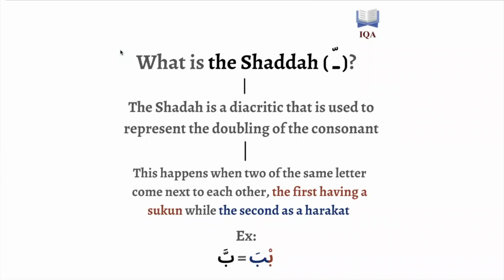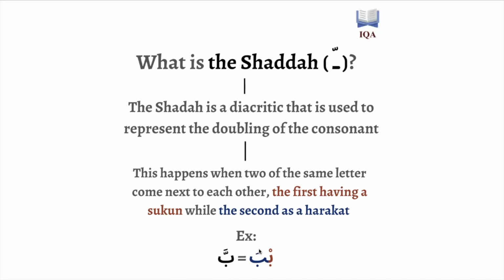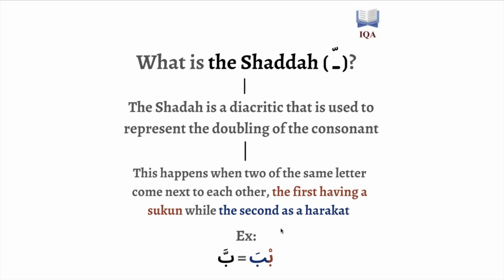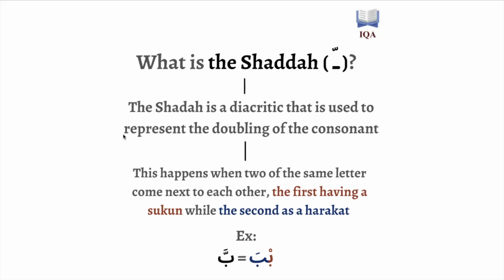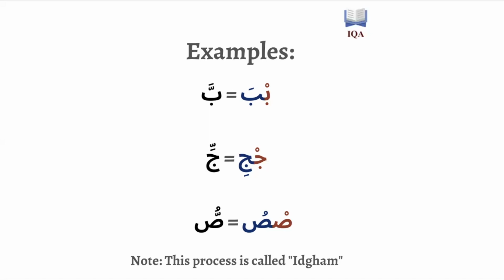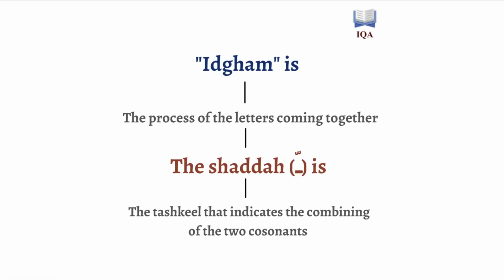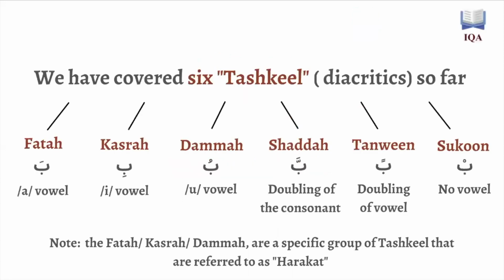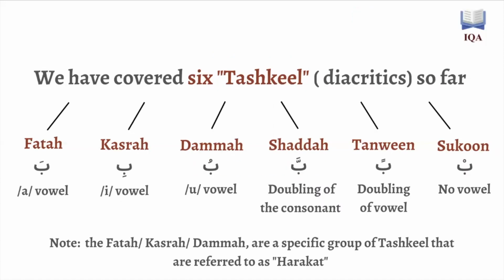What is the Shaddah in the Arabic language